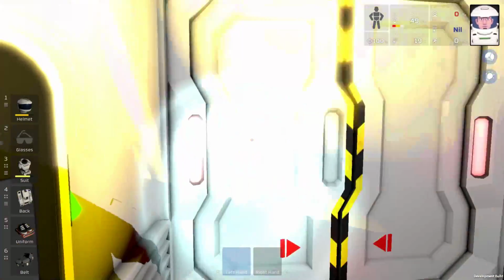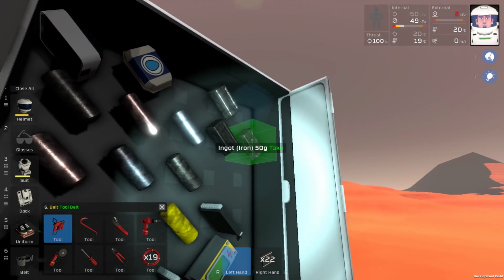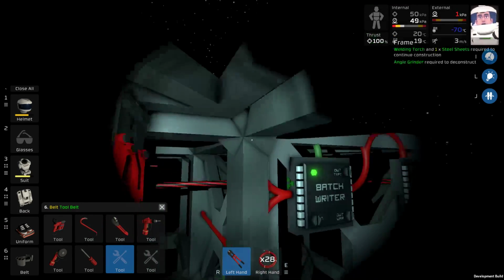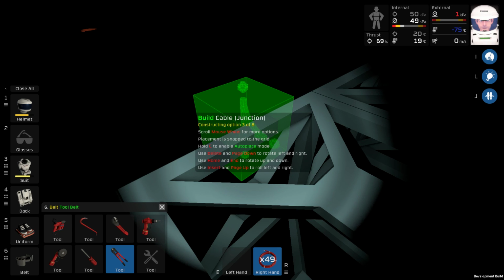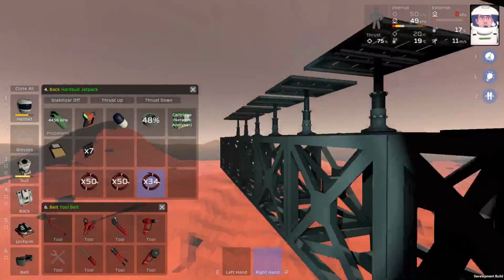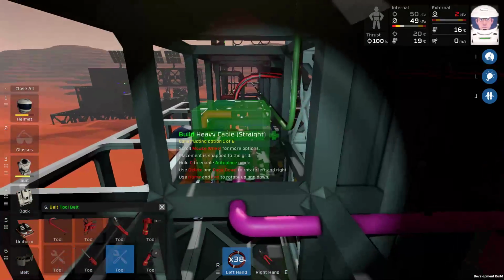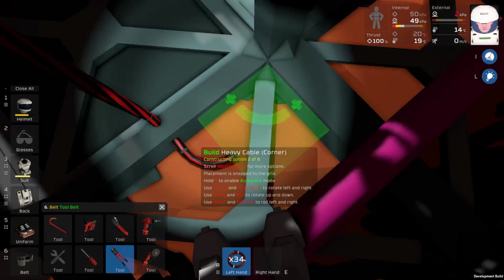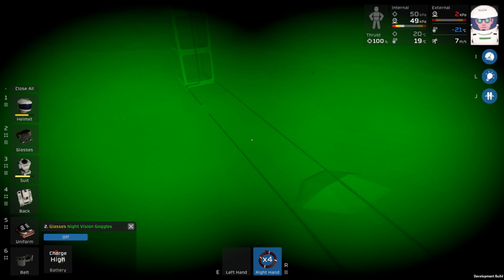Stationeers / EP 33 - Power Migration / Mars Colonization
In this Let's Play Tutorial Series I'll be going over the fundamental game play mechanics and how to master survival starting from day one. I'll be sure to answer all that I can.